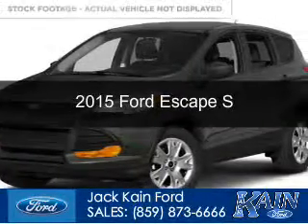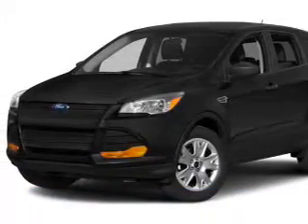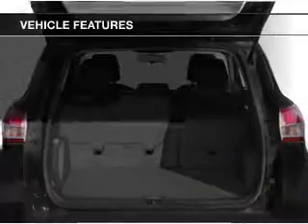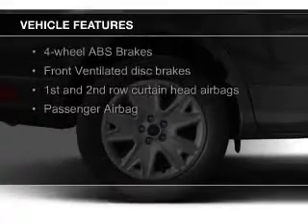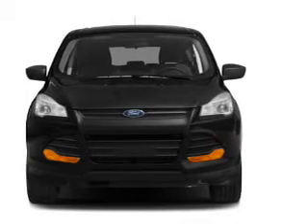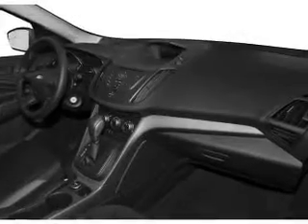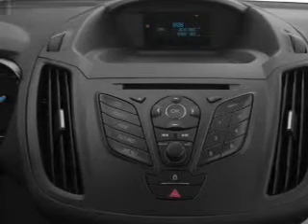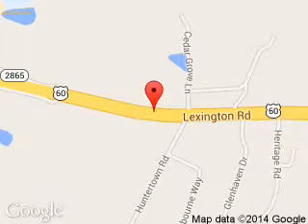2015 Ford Escape - Versailles KY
Phone:
Year: 2015
Make: Ford
Model: Escape
Trim: S
Engine: 2.5 liter inline 4 cylinder 16 valve
Transmission: 6-Speed Automatic
Color: Gray
Mileage: 35
Address:
3405 Lexington Road